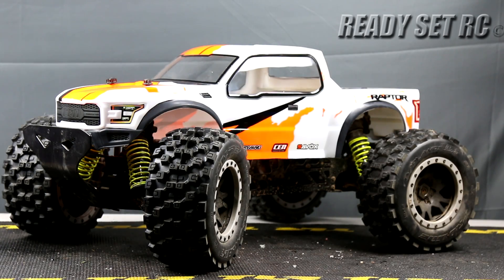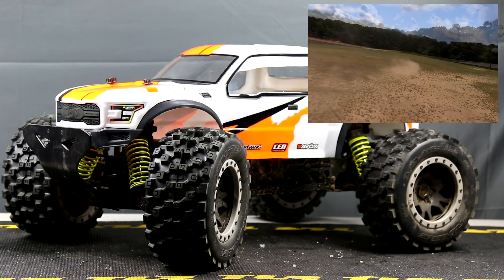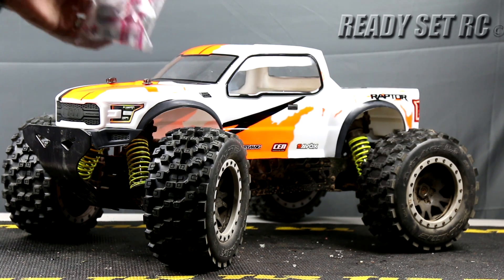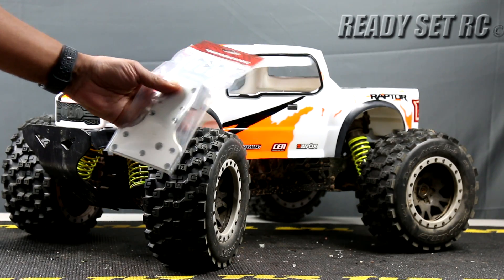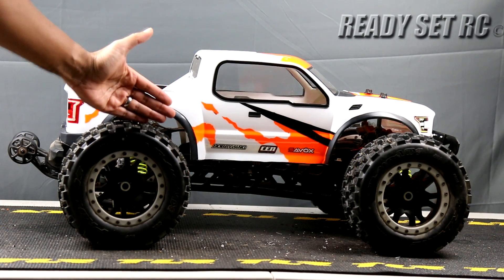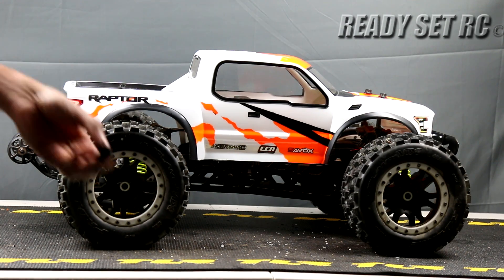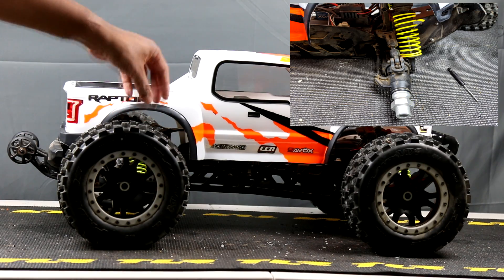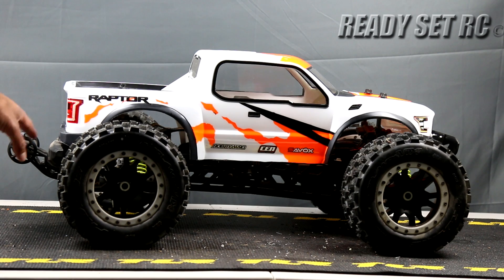Cen Reeper / Colossus XT - Tips - Episode 5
Up next in the Tips Series is the Cen Reeper / Colossus XT getting some upgrades.  We added the 24mm wheel extenders and the metal skid plate for the rear.  Constantly bending the rear bumper brackets and this should help with eliminating those from bending.

Parts used:

XRRacing  Metal Skid plate chassis protection armor bottom for CEN reeper 1/7 rc car 2pcs

XRSRacing 24mm widen adapter wheel nut for CEN REEPER 1/7 MONSTER TRUCK

CEN Racing GS514 - Bumper Brackets Set